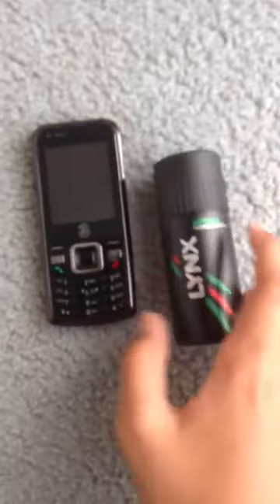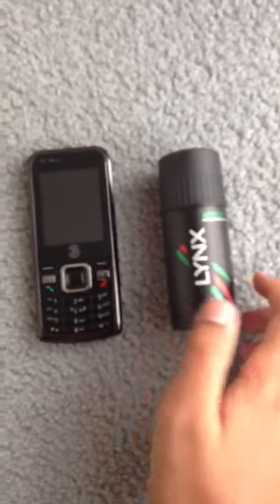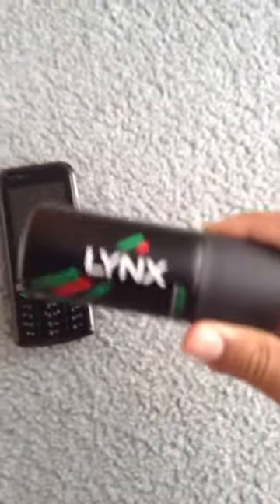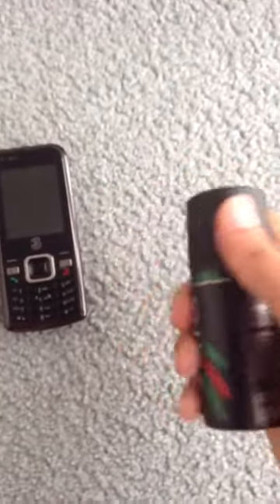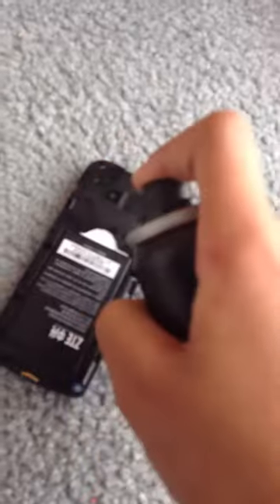Phone Lynx spray Test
Cuts out in the middle of when I'm using it!